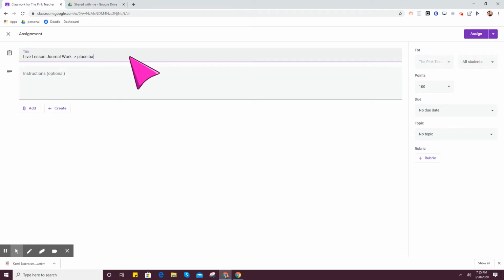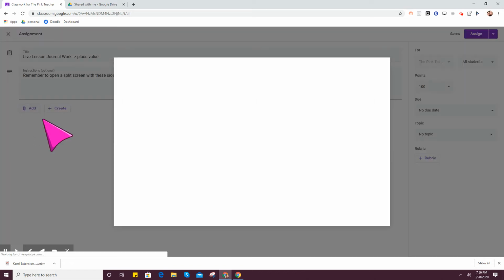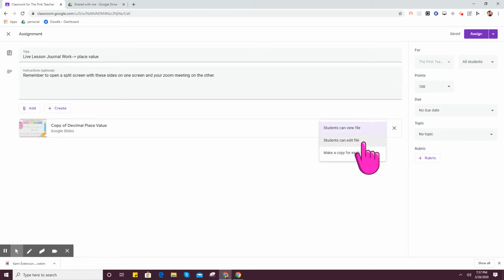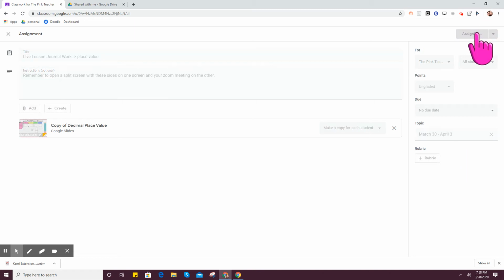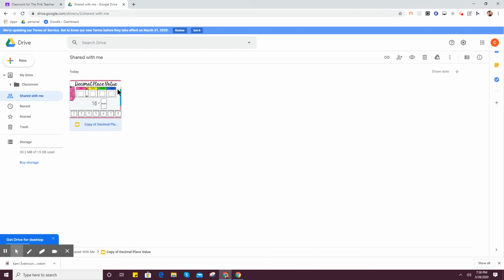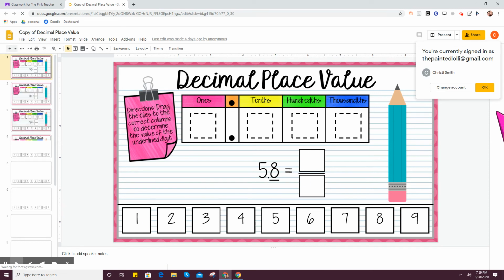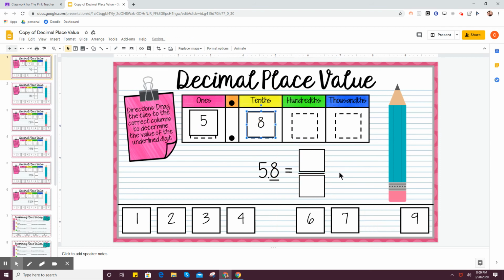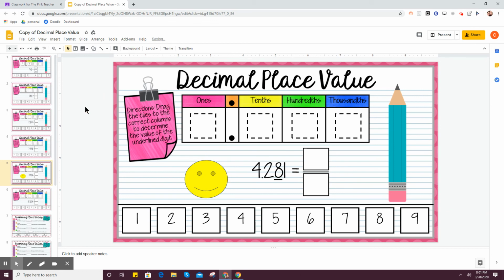Using Digital Slides for Live Teaching Sessions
In a normal regular math classroom, a student works problems WITH the teacher in the "we do" process of learning.  Using digital Google Classroom Slides is a great way to provide your students a tangible item to "write on" while they practice with the teacher.
Digital Classroom Set Credit: Created by CHALKBOARD CLASSROOM CREATIONS (found on Teachers Pay Teachers)